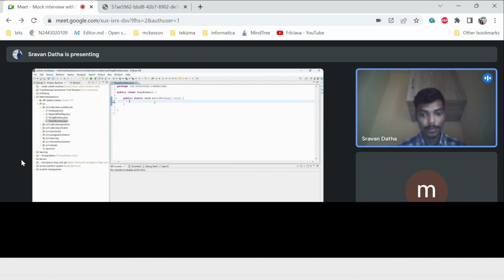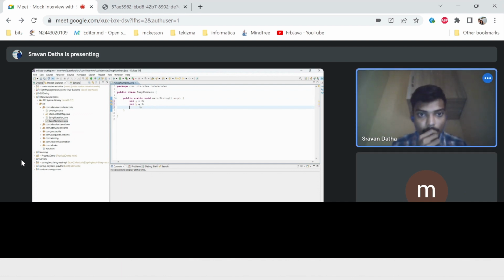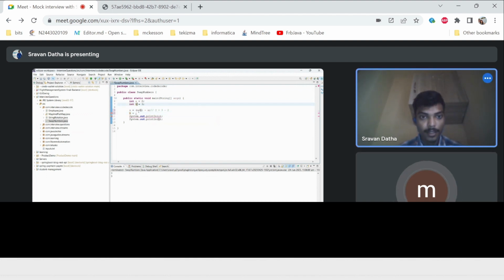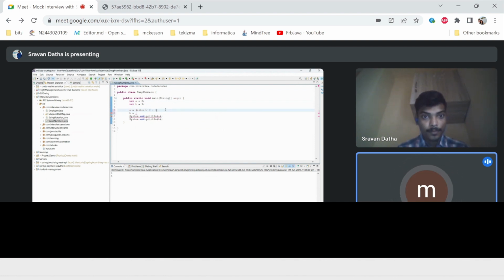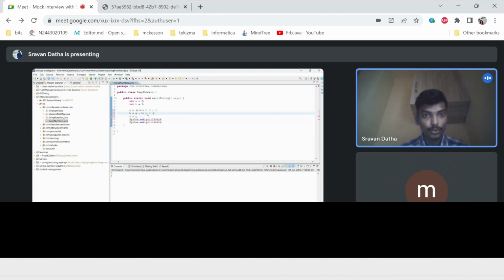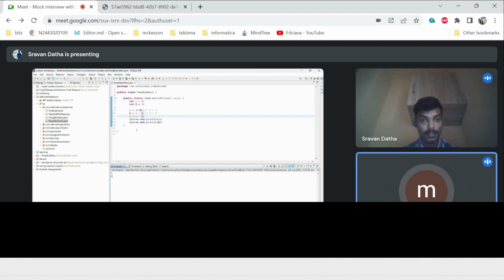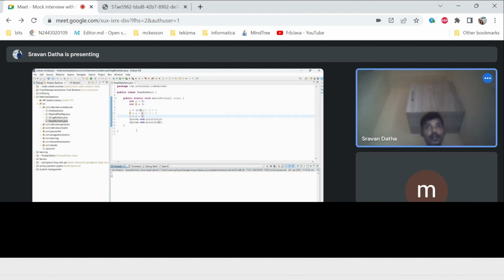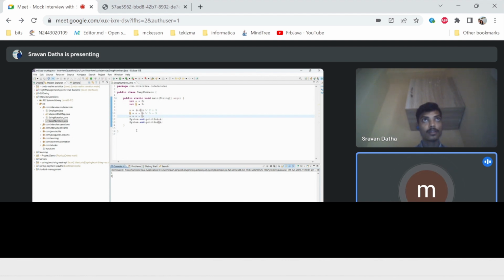Mock Interview for 2-7 yrs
Technical Interview for Software Development candidate
Real time Mock Interview for 3-7 yrs

manual testing,
interview tips,
job interview,